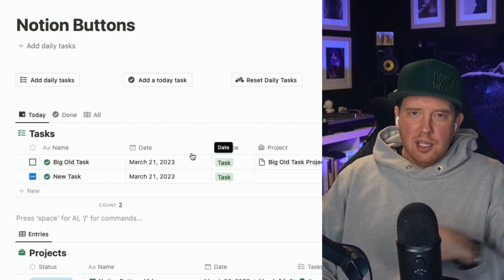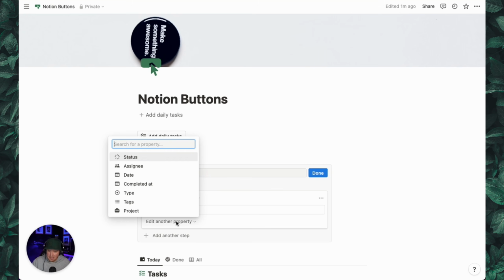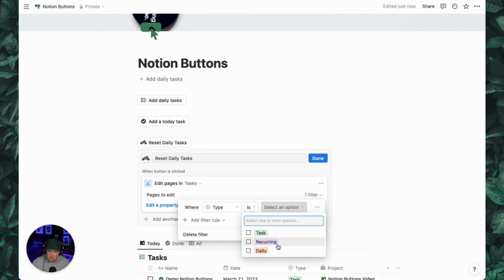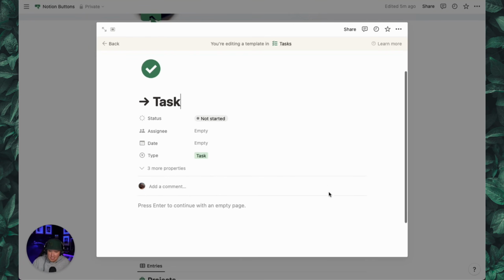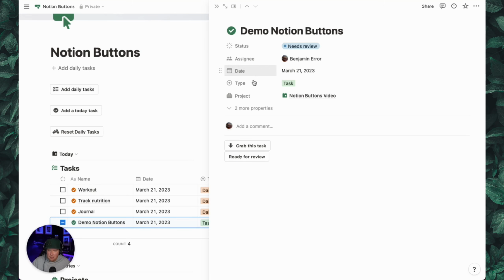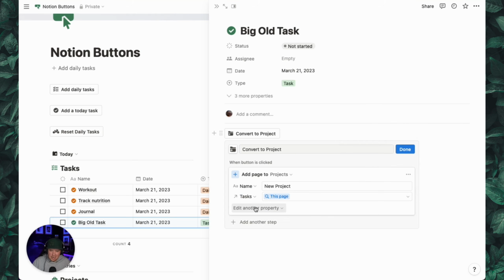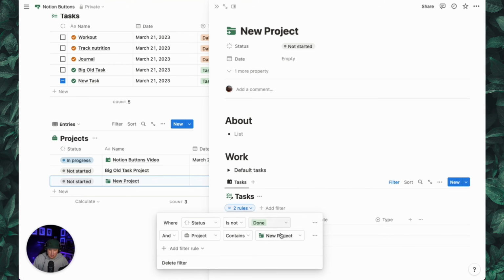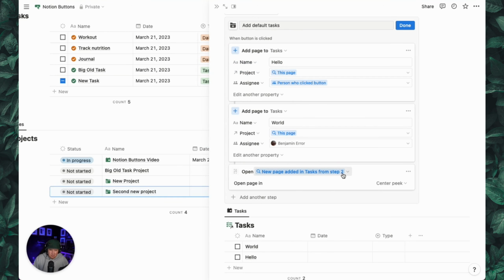Notion Buttons: A Big Step Towards Internal Automation in Notion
For a long time now, basic automation in Notion has meant using a third-party platform such as Zapier or Make to add stepped actions. Today Notion is launching Buttons, which add a new level of automation to the platform.

00:00 Buttons! (Intro)
00:42 Button Basics
02:25 Editing Pages
03:52 Opening Pages
04:35 Daily Task Reset
06:22 Confirmation Step
07:49 Buttons in Database Templates
10:49 Setting a Completed at Date when Completing Tasks
12:12 Converting a Task to a Project
14:30 Editing Properties
15:43 Project Task Templates
18:59 The Future of Automation (Outro)

*In this video we’ll check out:*

- How Buttons replace Template Buttons
- What new things we can do with Buttons
- Some example use cases
- My predictions for the future of automation in Notion

*Want to go deeper with Notion and get live support from experts in a supportive community?*

Check out our year-long program Notion Mastery for access to me and my team's Notion expertise. We've helped 1000s of students and businesses make Notion a healthy part of their operations.